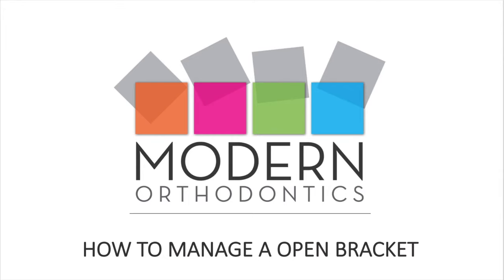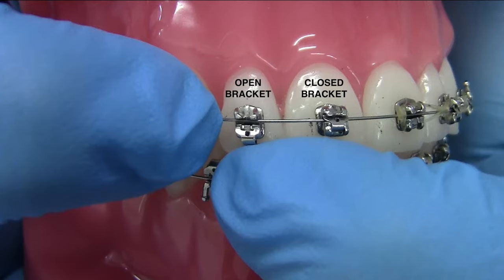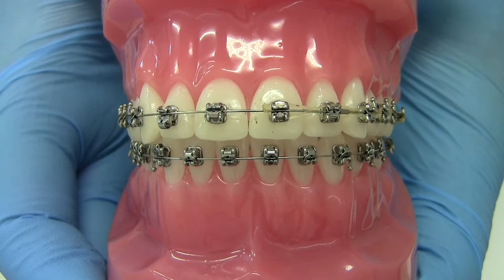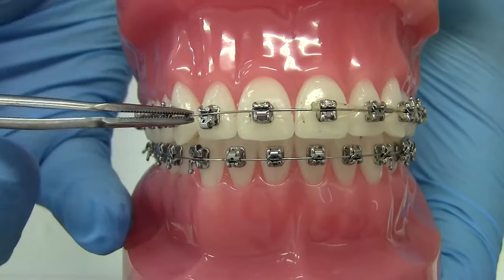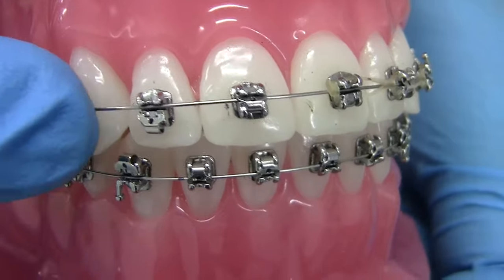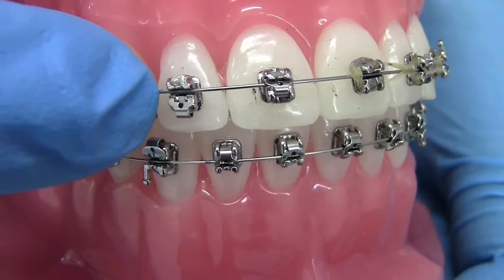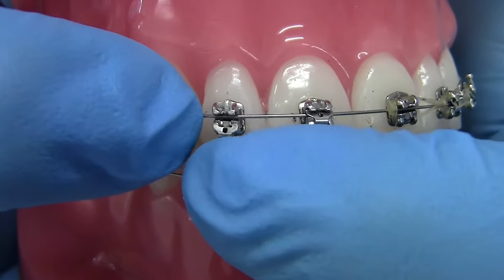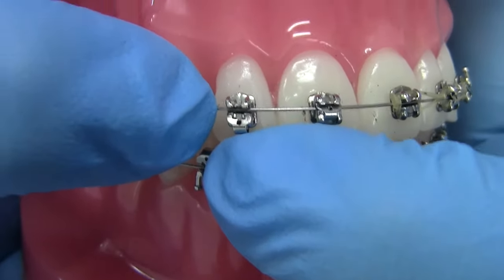How to Manage a Open Bracket (Orthodontic emergency)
This video shows how to close a bracket if it accidentally opens.